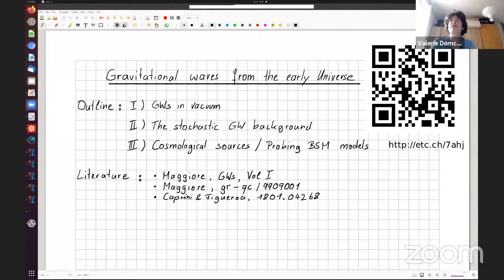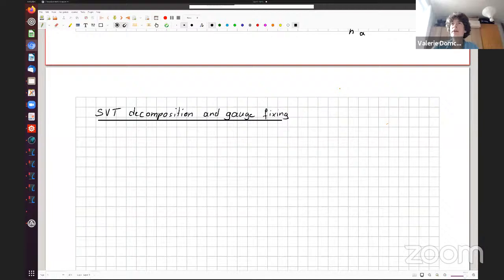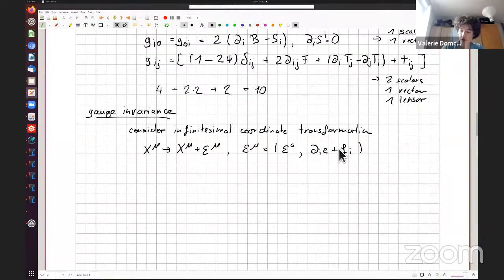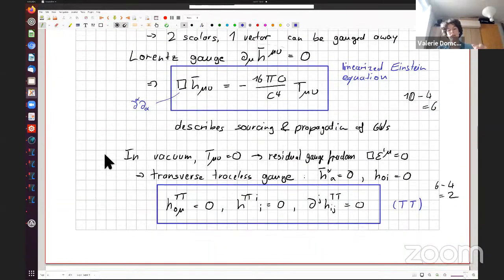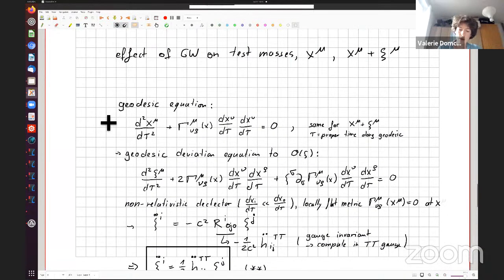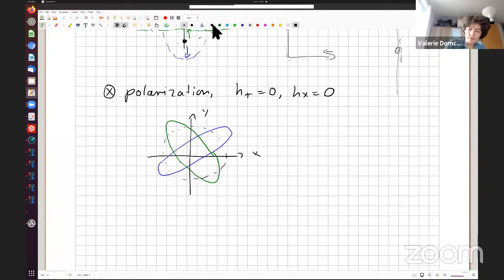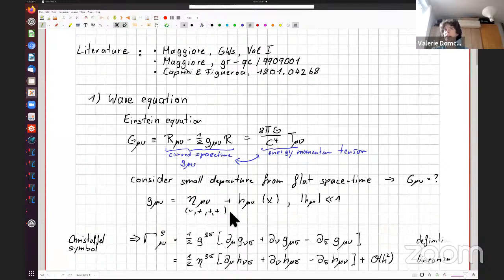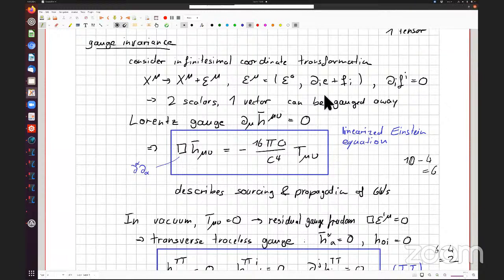Summer School on Particle Physics | (smr 3560) - Day 8 h14:00